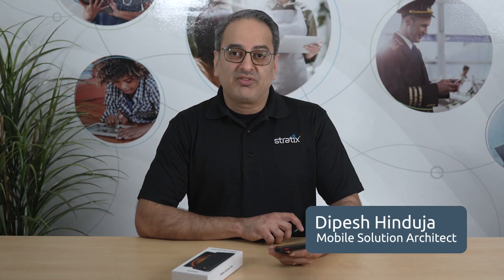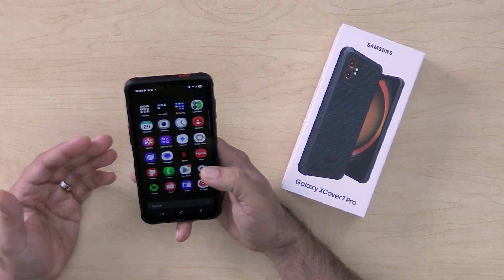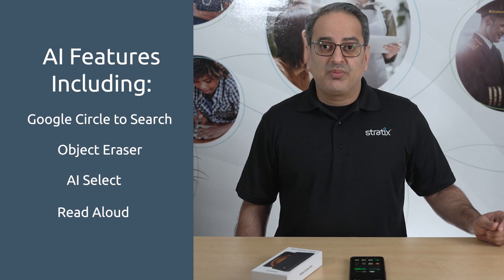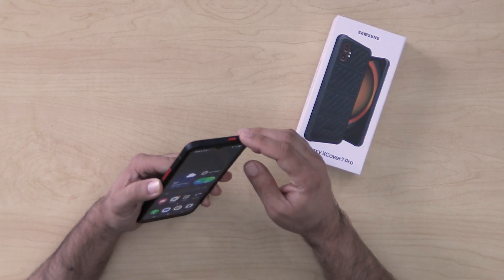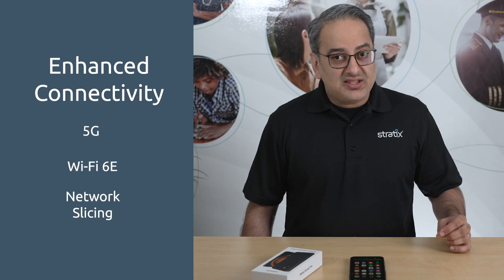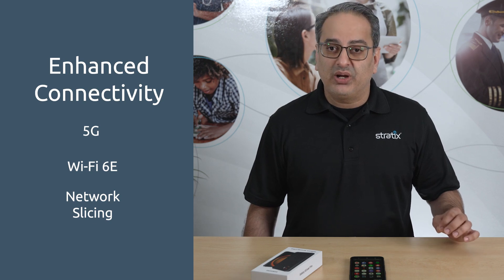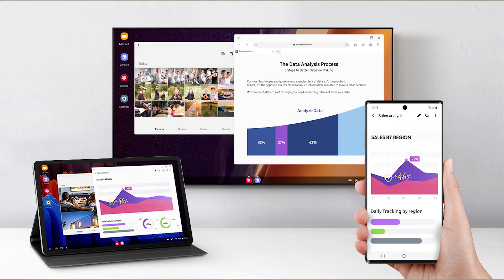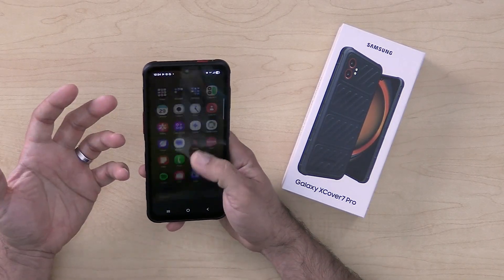Samsung Galaxy XCover7 Pro: Rugged Performance Meets AI Power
With enterprise-grade security via Samsung Knox Vault and AI-powered tools, the XCover7 Pro empowers your team to work smarter, faster, and safer—wherever the job takes them.